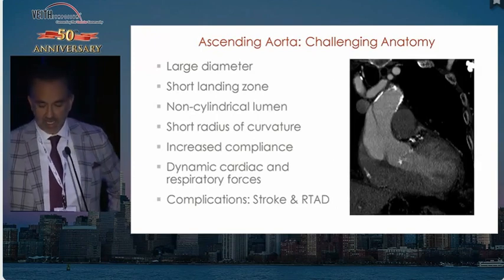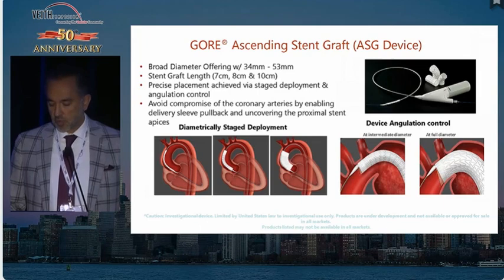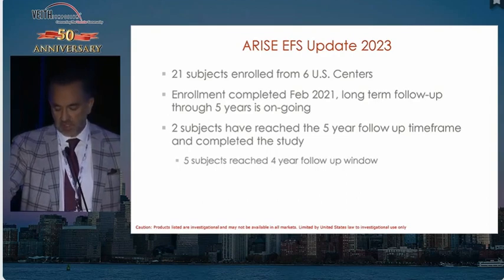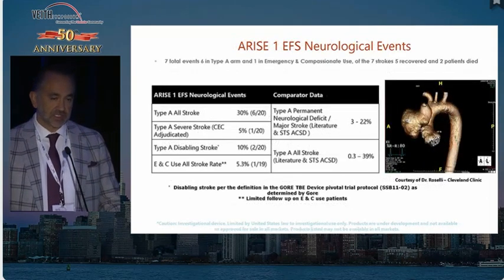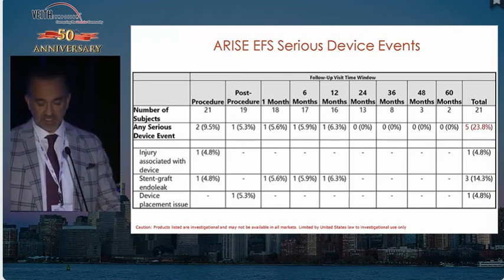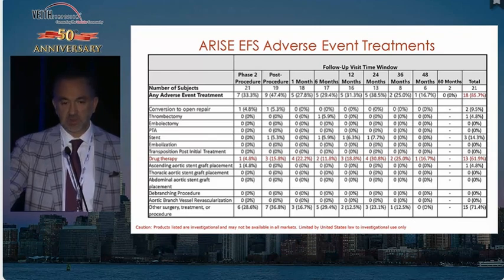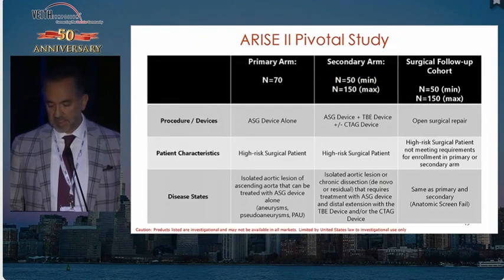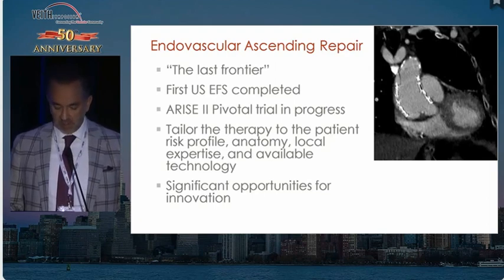升主动脉戈尔血管内治疗升主动脉疾病的最新进展